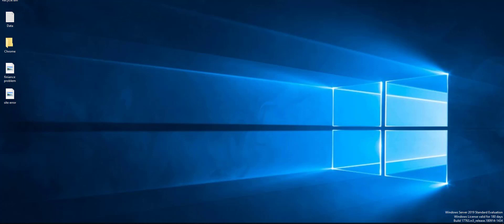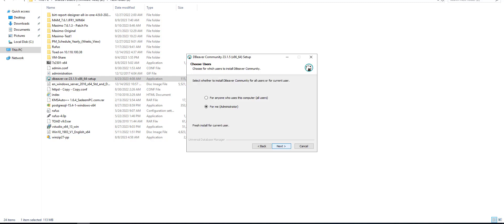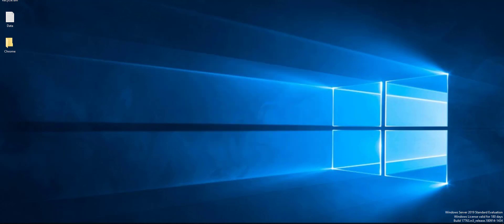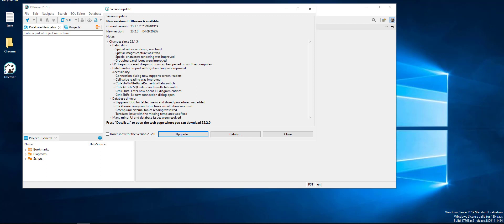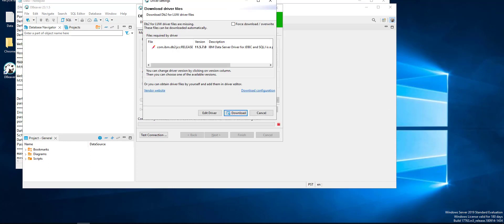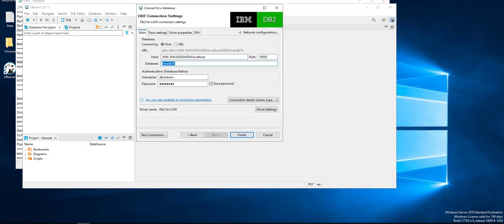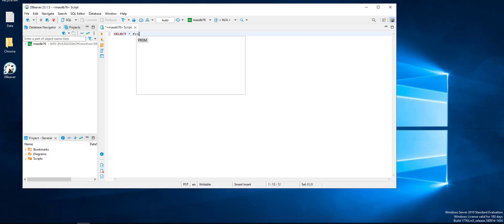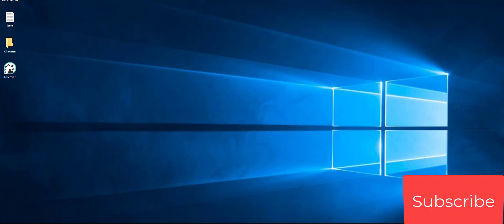Connecting to Maximo DB2 database using DBeaver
Maixmo Database Connection

To connect to a DB2 database using DBeaver, you can follow these steps:

Launch DBeaver, and on the main window, click "New Connection" to create a new connection.

In the "New Connection" window, select "DB2" from the list of available database types. If you don't see DB2 in the list, make sure you have the necessary DB2 driver installed and configured in DBeaver.

Fill in the connection details:

Host: Enter the hostname or IP address of the server where the DB2 database is located.
Port: Specify the port number on which the DB2 database is listening. The default port for DB2 is 50000.
Database: Enter the name of the DB2 database you want to connect to.
User Name: Provide the username for the database connection.
Password: Enter the password for the provided username.
Click "Test Connection" to check if the connection details are correct and the connection can be established successfully. If the test is successful, you should see a "Connection is successful" message.

Click "Finish" to save the connection settings and establish the DB2 connection.

Once the connection is established, you can browse the database schema, execute SQL queries, and perform various operations on the DB2 database using DBeaver's interface. To retrieve the view script, you can use the SQL editor in DBeaver and execute the appropriate query mentioned in the previous responses.

Please note that the exact steps may vary slightly depending on the version of DBeaver you are using.